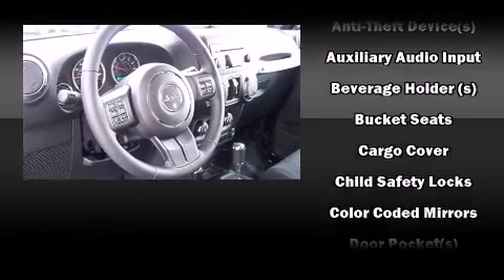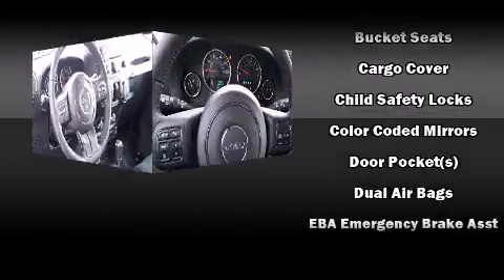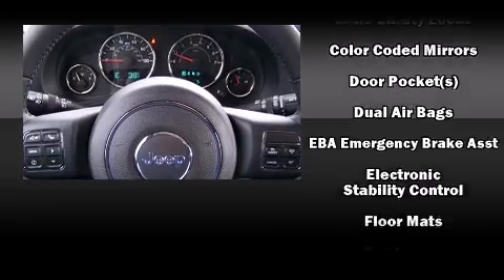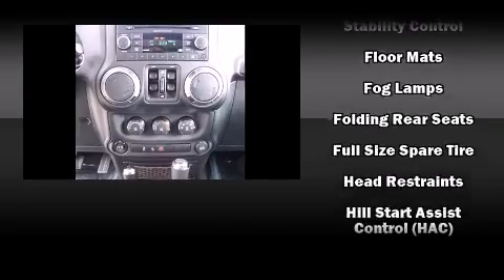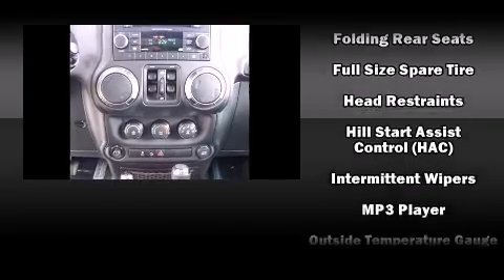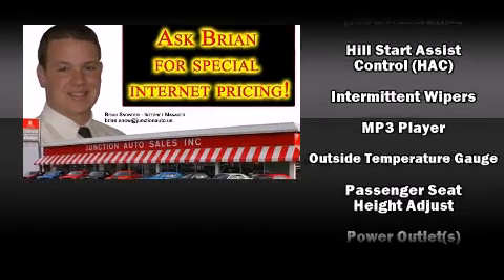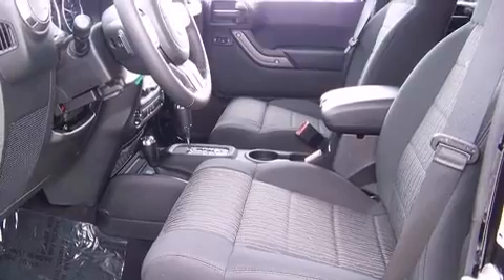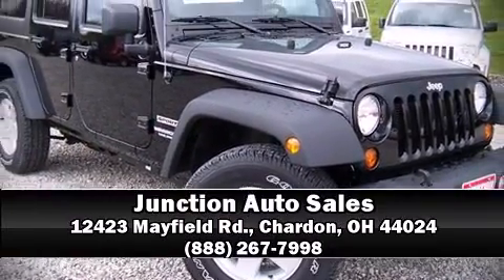2012 Jeep Wrangler Unlimited Sport in Chardon, OH 44024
12423 Mayfield Rd.

The following features are included: front bucket seats, air conditioning, front fog lights, skid plates, rear wipers, and cruise control. Audio features include a CD player with MP3 capability, steering wheel mounted audio controls, and 7 speakers, providing excellent sound throughout the cabin. Jeep also prioritized safety and security with features such as: dual front impact airbags, integrated roll-over protection, traction control, ignition disabling, and 4 wheel disc brakes with ABS. Electronic stability control stands out as a technologically savvy innovation, keeping you better connected to the road. Are you ready to experience this vehicle for yourself?